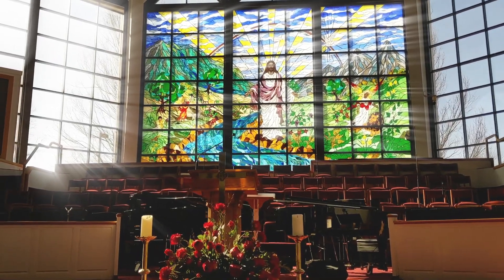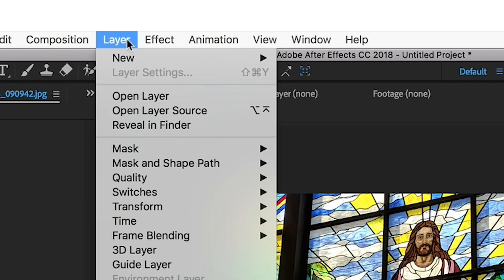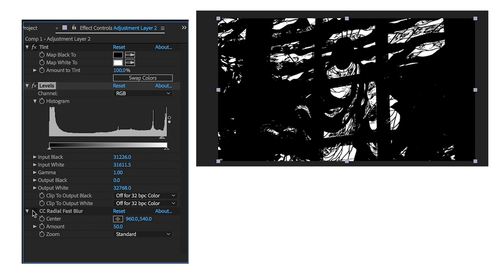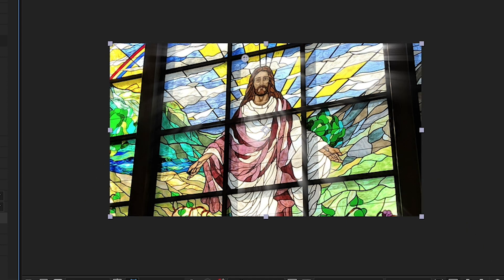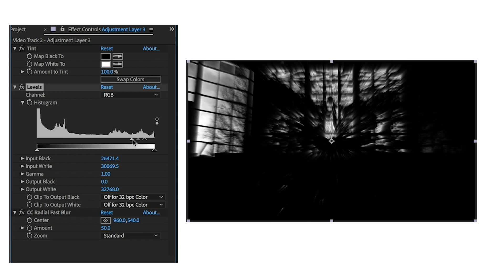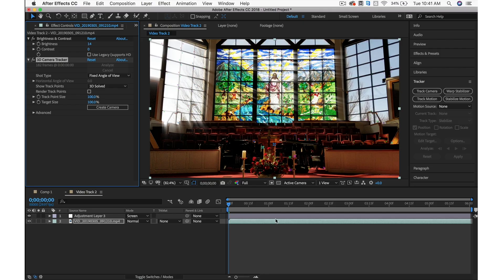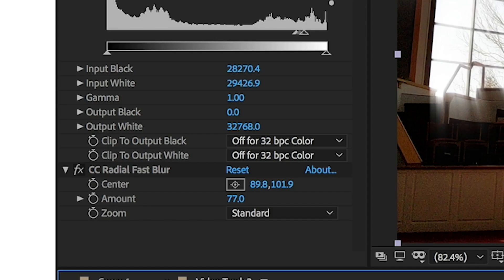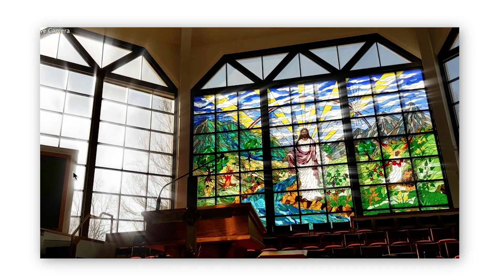Create Heavenly God Light Rays in After Effects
Since we associate beams of light with a "heavenly" feeling I figured I'd put together a quick tutorial on how to fake that "God Light Rays" effect in After Effects! It's actually super easy!

Thanks to the Patrons of this channel:
Jake Wetterlin